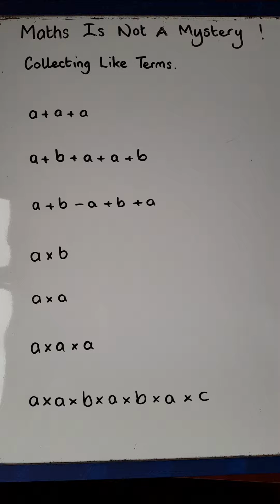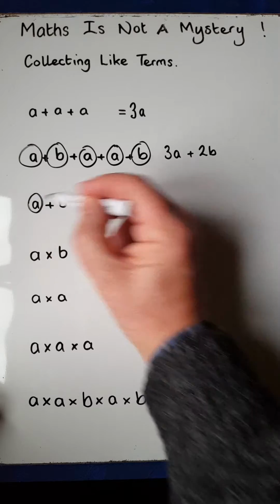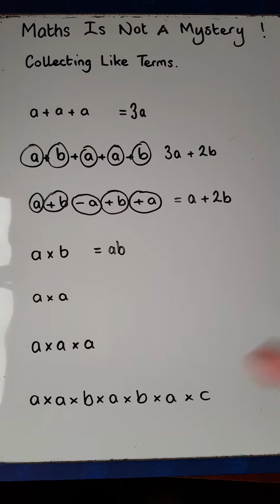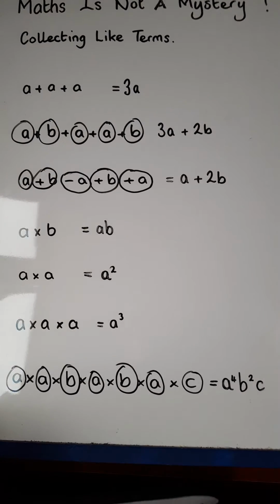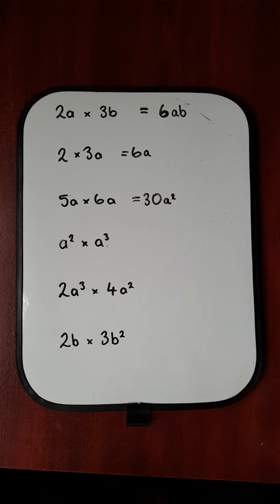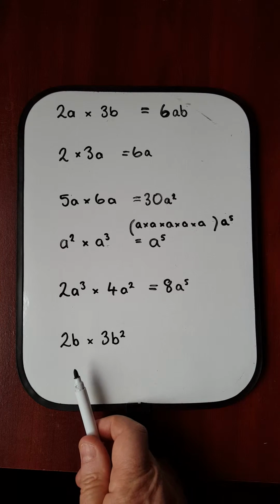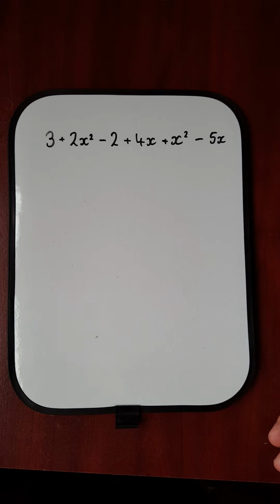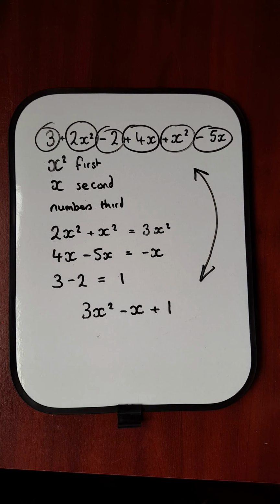Collecting Like Terms (GCSE Foundation)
Collecting like terms means simplifying an algebraic expression by putting together all the things that are the same, basically grouping all the a's, b's, c's, etc.
As the expressions become a little more complex, the job requires a little more thought.
This video starts with very simple expressions and goes through to much more difficult ones that involve negatives, powers and other problems.